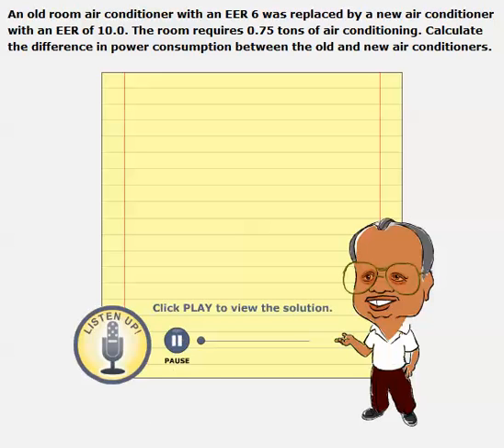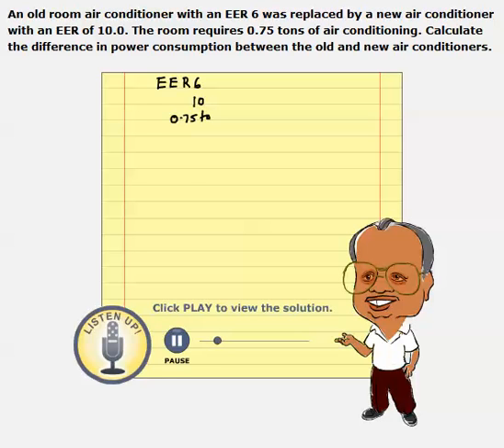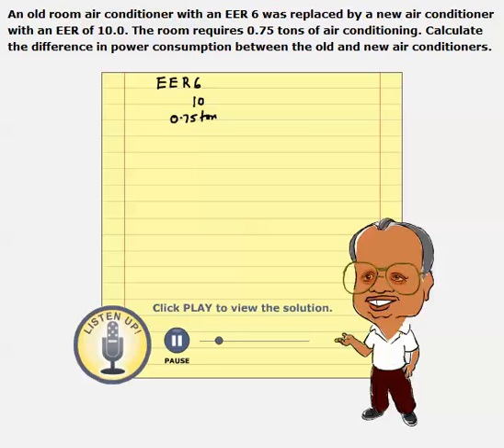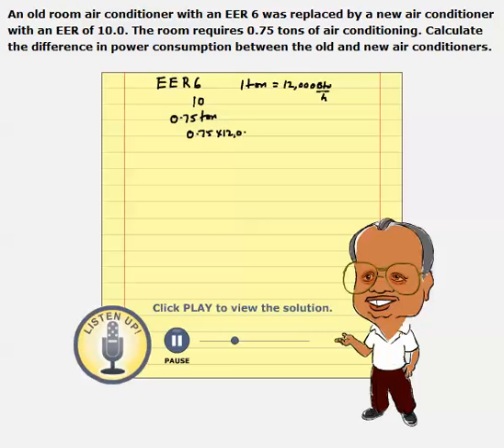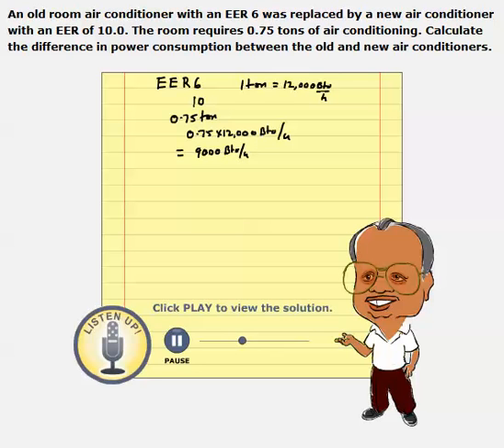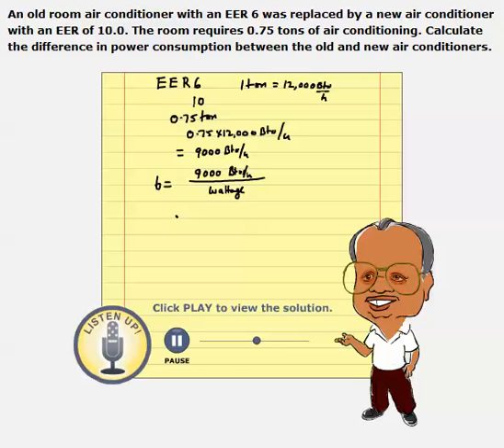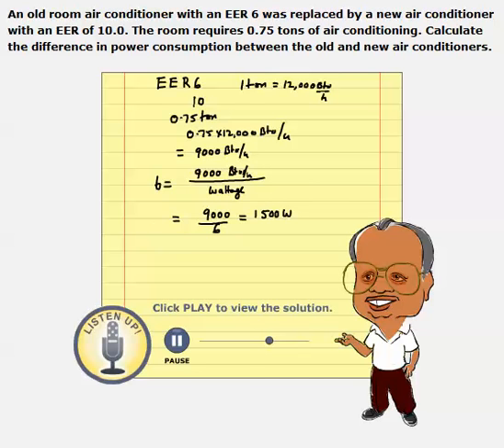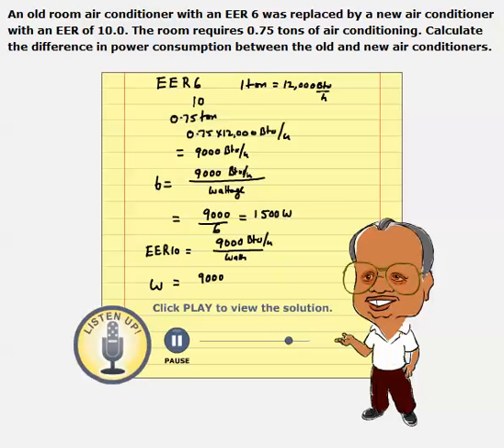Air Conditioner Efficiency Problem # 2